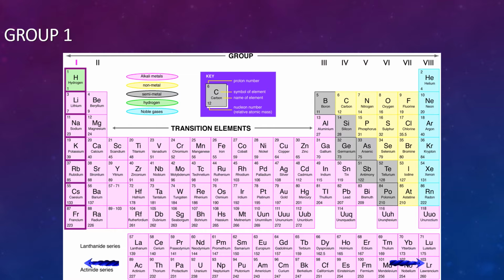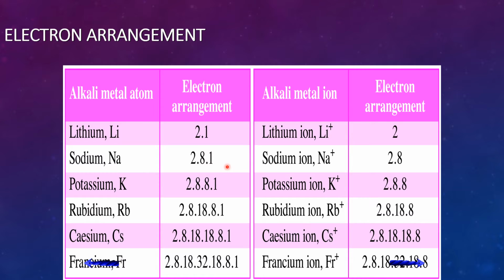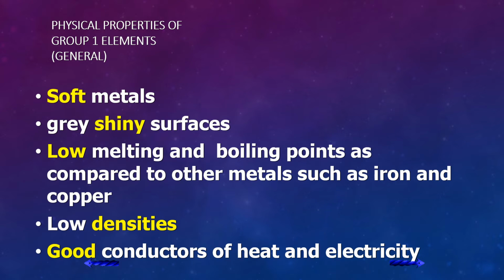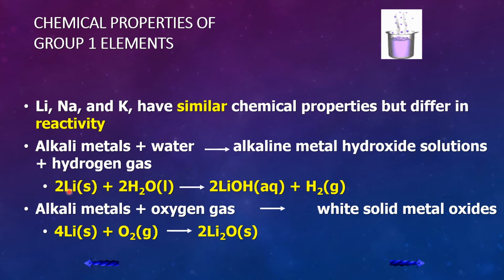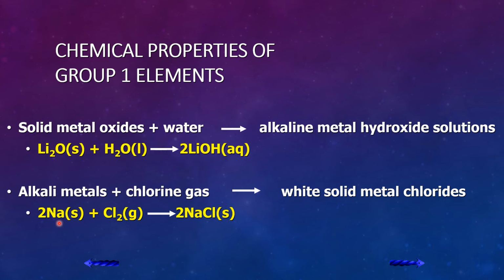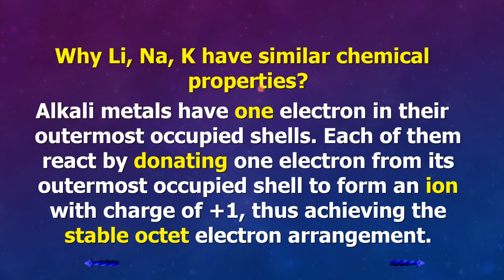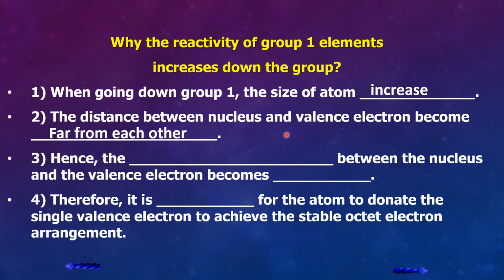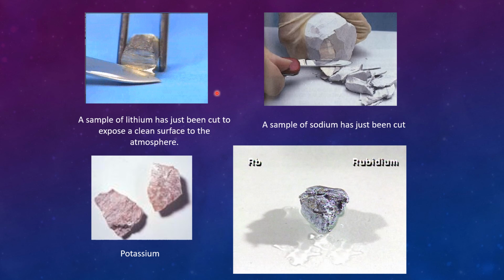PERIODIC TABLE OF THE ELEMENT - GROUP 1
Learn about elements in Group 1 ; periodic table of the element.
The physical and chemical properties.
The chemical equation on 4 chemical reaction.
Finally the picture of some element in Group 1 elements.